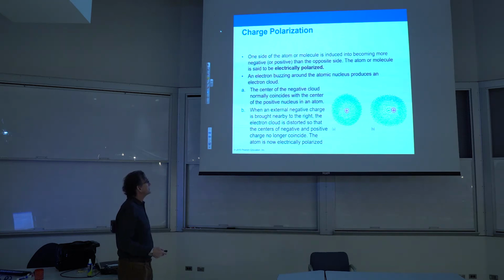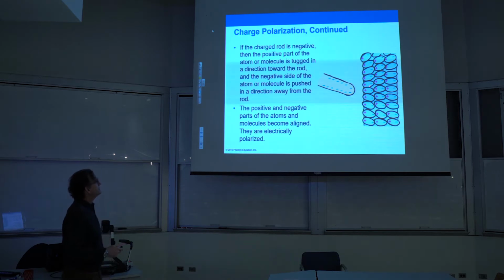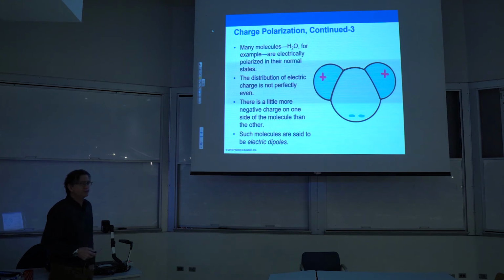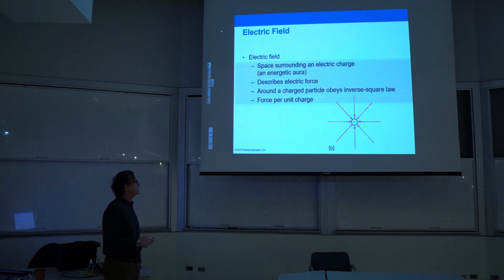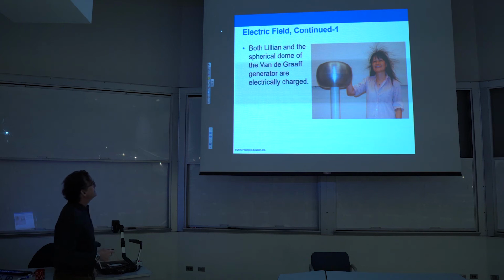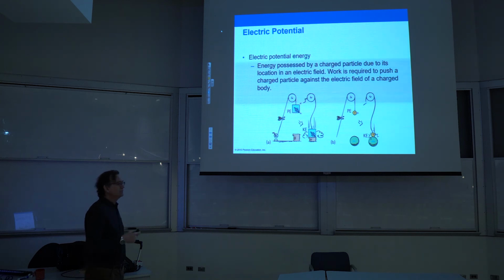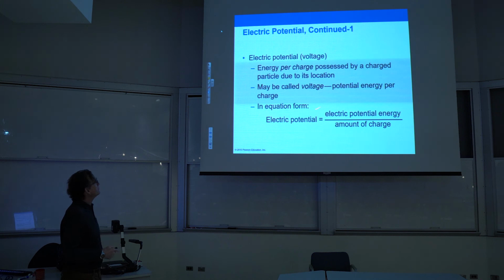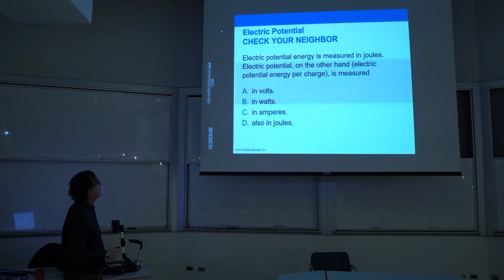Lecture 28 Chapter 22